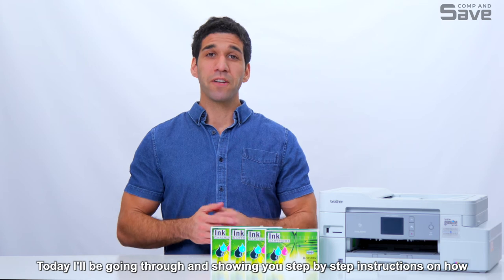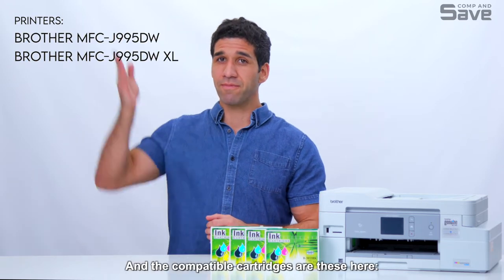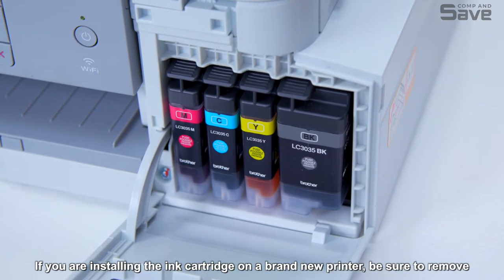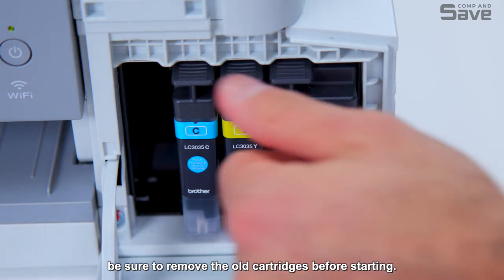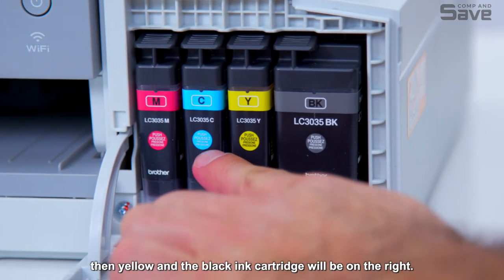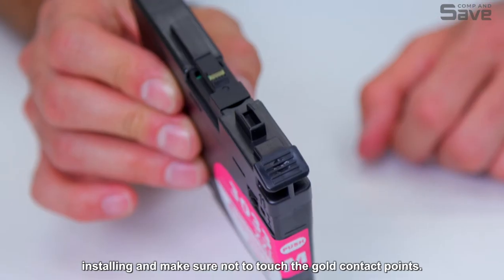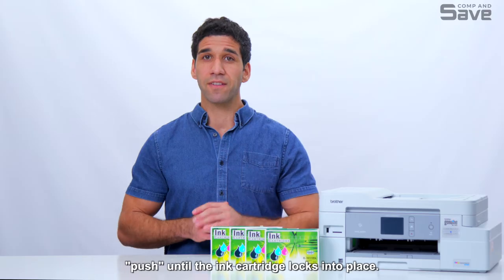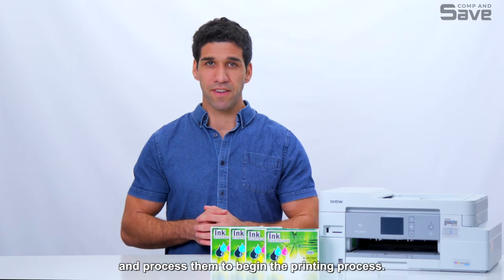Brother MFC-J995DW Printer Ink Cartridges Installation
Learn how to install Brother LC3033 LC3035 ink cartridges on Brother MFC-J995DW printer. Running low on ink? Get high-quality Brother LC3033 LC3035 Ink Cartridges from CompAndSave.com